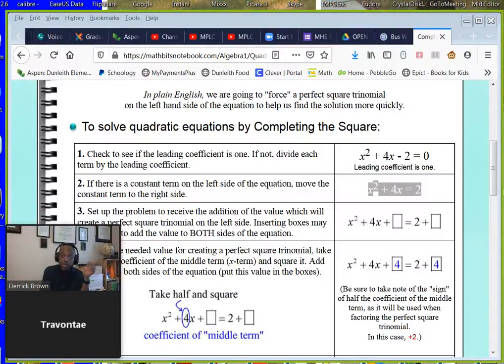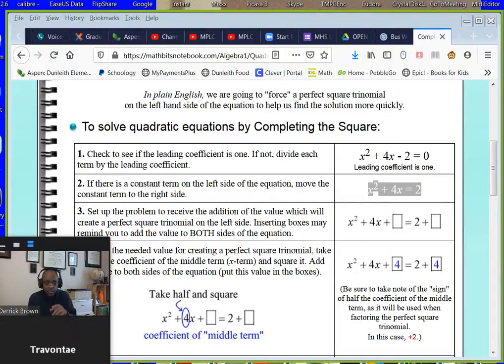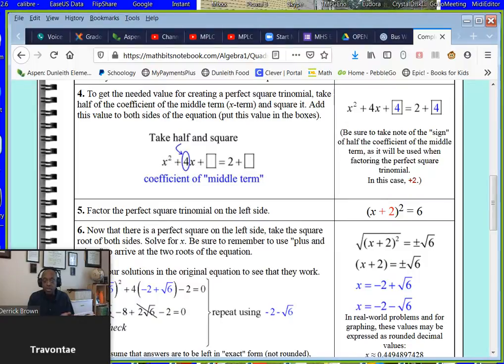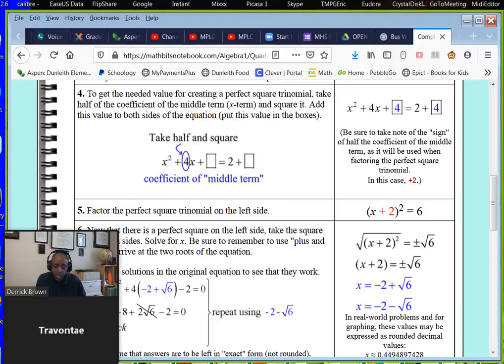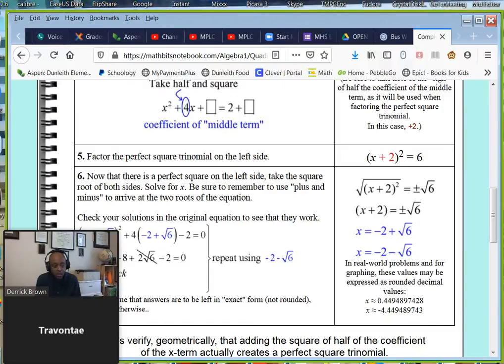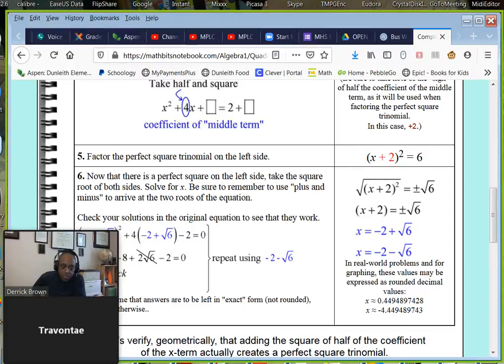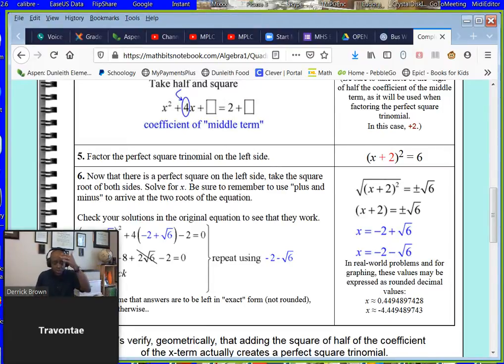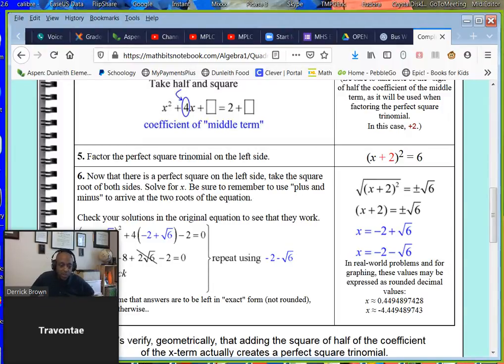MPLC Block 4 (Travontae Rogers) Algebra I B bandicam 2020-09-10 13-16-39-899.mp4